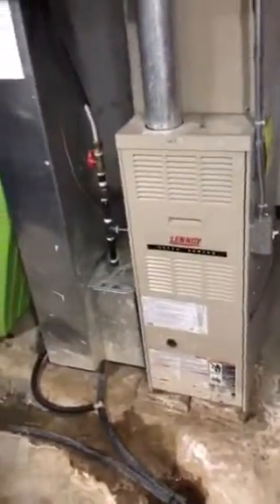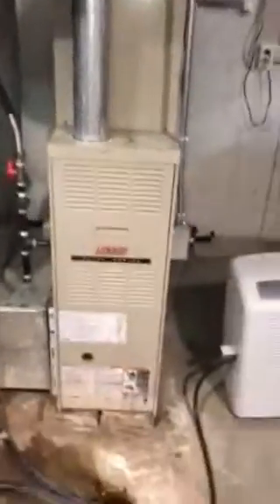JH Espe Furnace 7.5